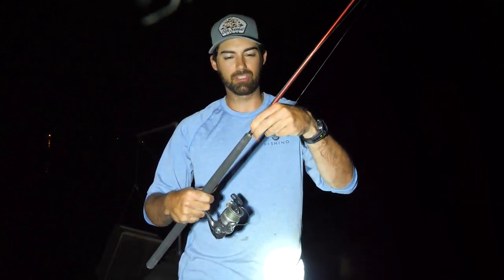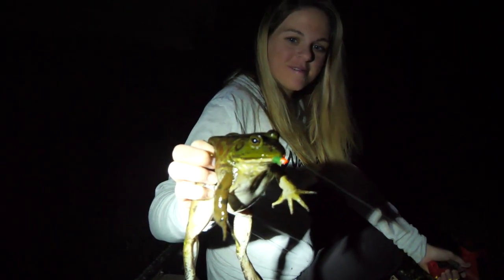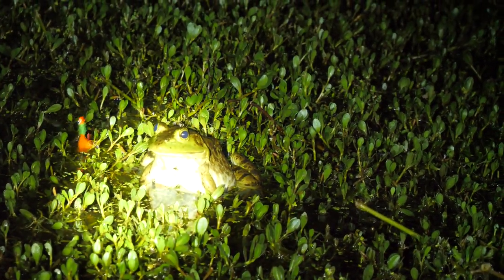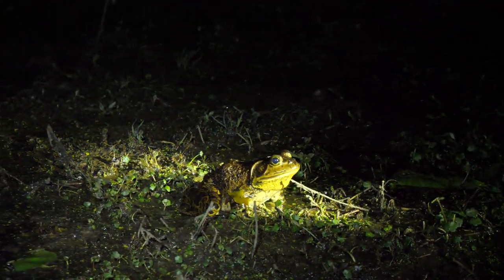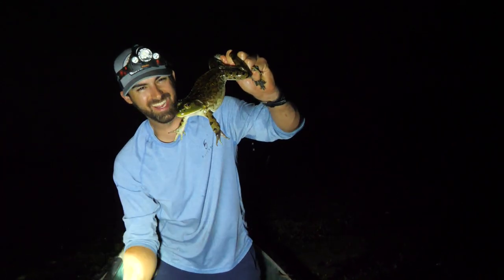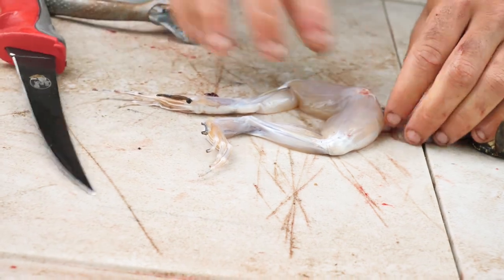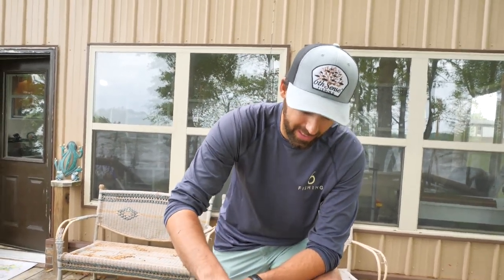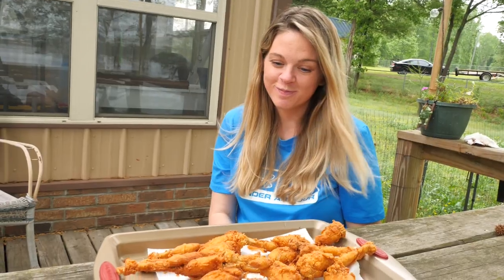We Caught GIANT BULLFROGS with FISHING RODS! How To: CATCH, CLEAN, and COOK Delicious FROG LEGS!!!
It's Springtime here in Arkansas and that means that frogging season is here! We love catching big bullfrogs and eating fresh frog legs this time of year! Who else is with us??? In today's video, we share with y'all our first night out frogging this season as well as how we clean and cook our catch! Don't sleep on the frog fishing method when it comes to catching these guys! We hope you enjoy this video, if so, please hit the LIKE button for us and SUBSCRIBE to our channel so you won't miss out on any of our future outdoor adventures!